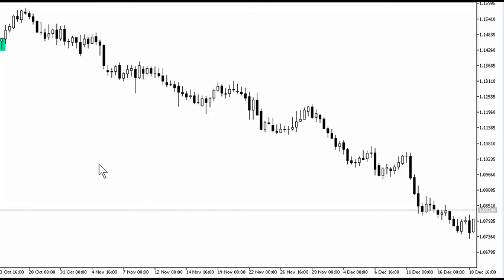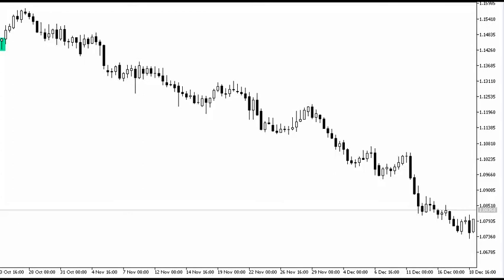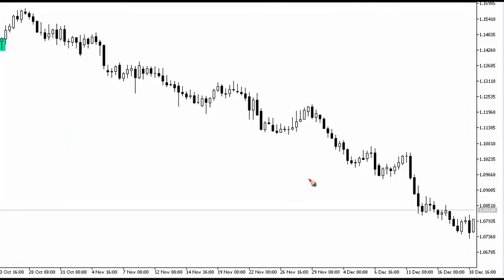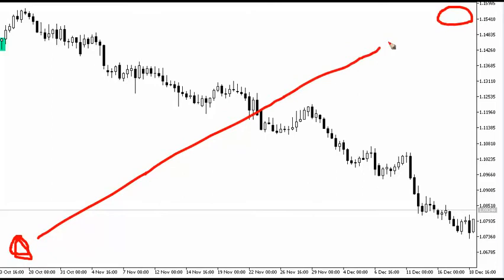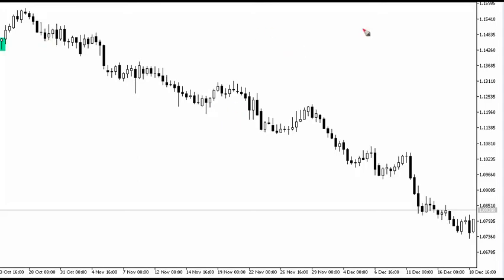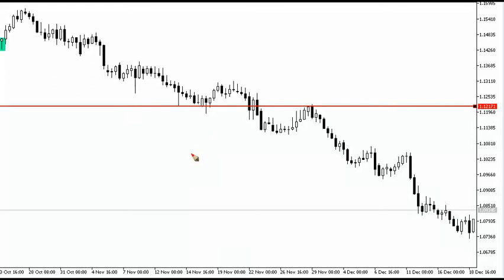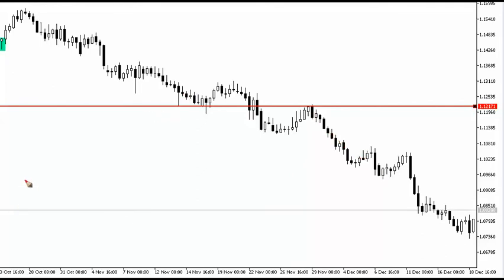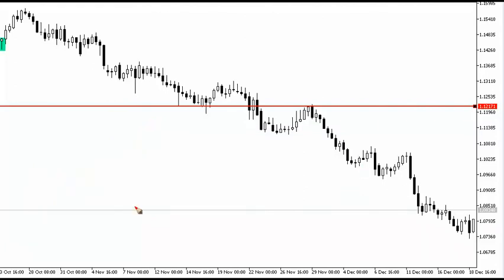FOREX TRADING STRATEGIES -TREND TRADES: A GUIDE ON HOW TO TAKE TREND TRADES IN THE FOREX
This video explains how to determine what the current trend is for any Forex pair. Once we know what the trend is, we can then set about hunting for trades in the right locations.

For more information about learning how to trade the Forex markets with price action head over